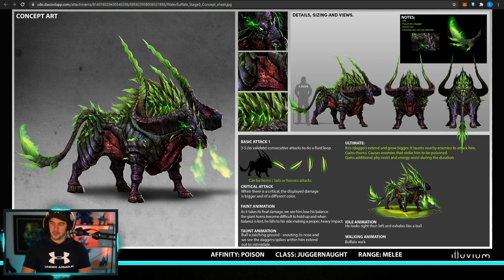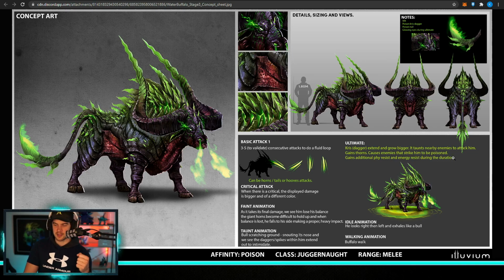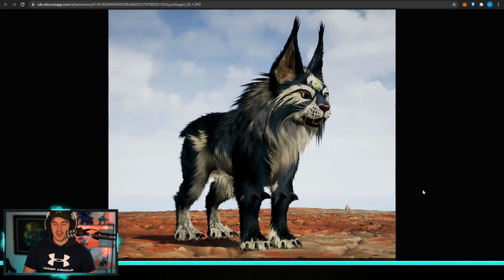Illuvium LEAKS Keep Coming!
More Illuvium leaks this week with new Illuvials, Land buildings, landscapes and character designs.

Illuvium is an upcoming open world exploration game where you explore vast landscapes and capture mysterious creatures called illuvials, then use them against fierce opponents an auto battler combat. All of your Illuvials are NFTs meaning assets that you can trade and sell on the block chain.